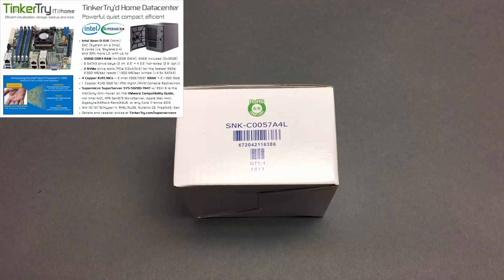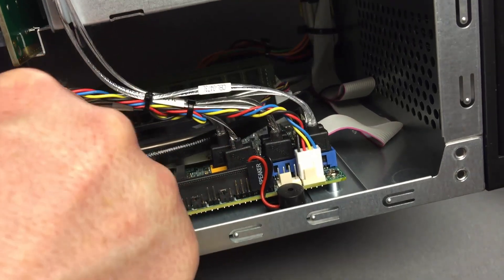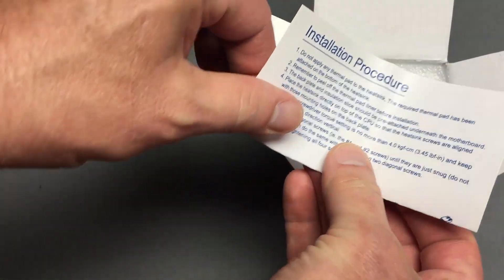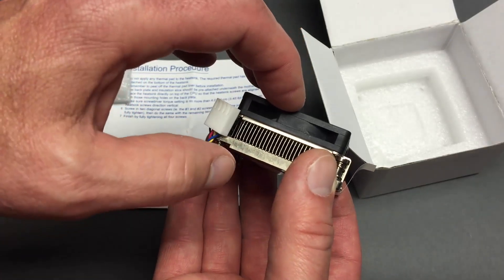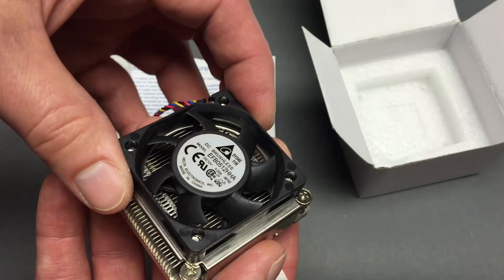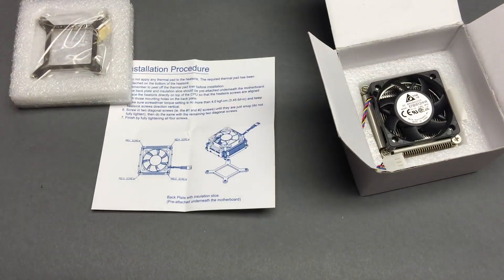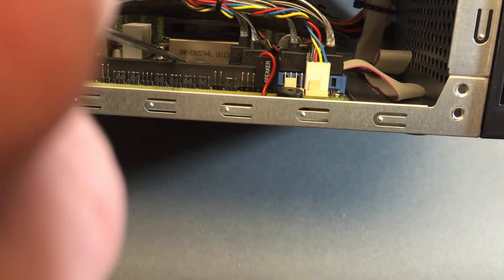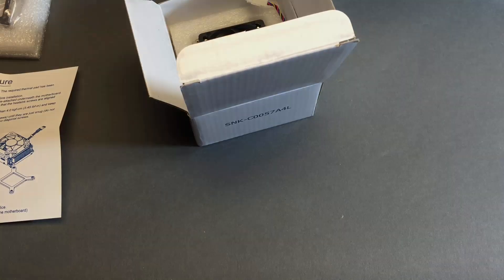Close look at Supermicro SNK-C0057A4L Heatsink/Fan assembly unboxing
See more information about the cooling the Supermicro SuperServer SYS-5028D-TN4T